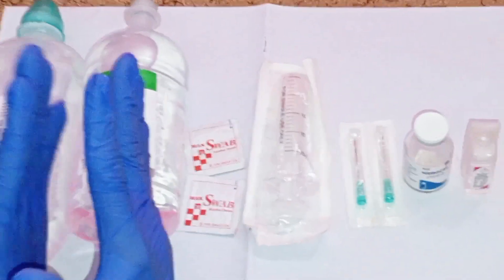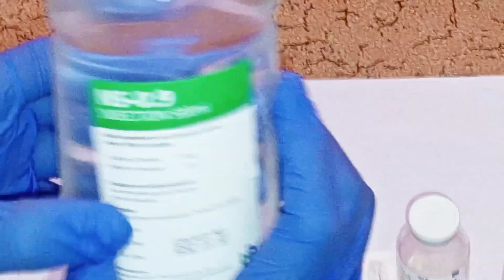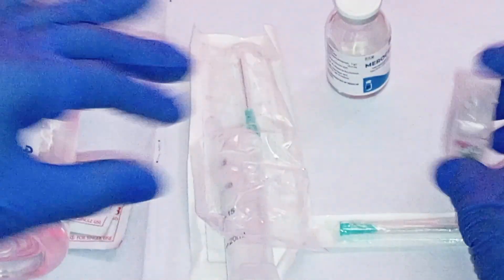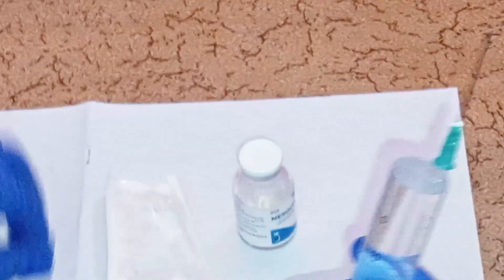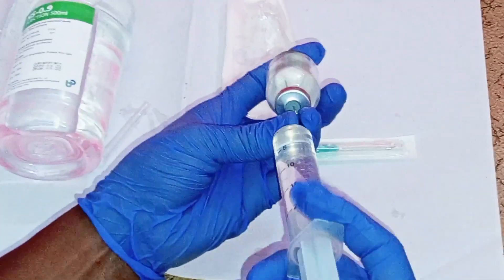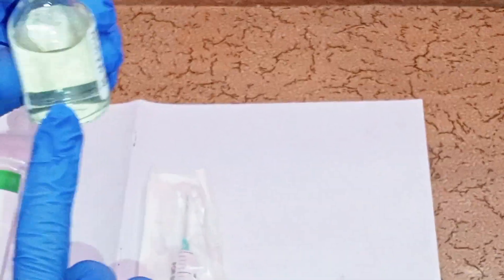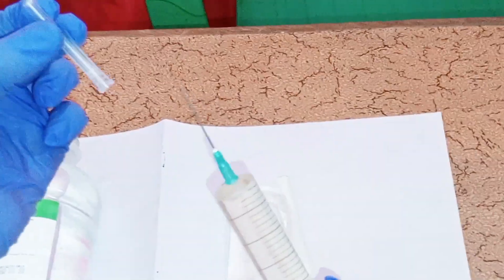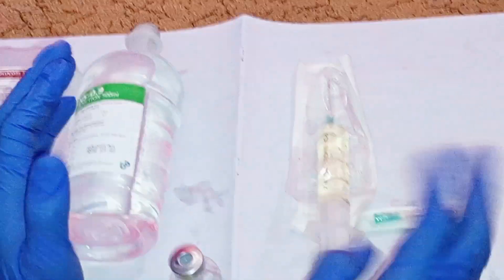Preparation And Administration of Meropenem Injection